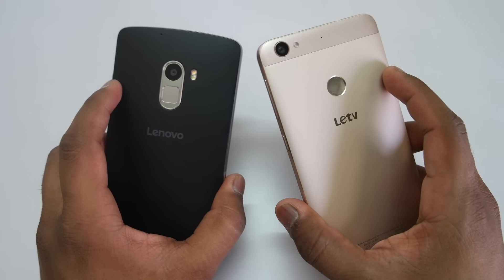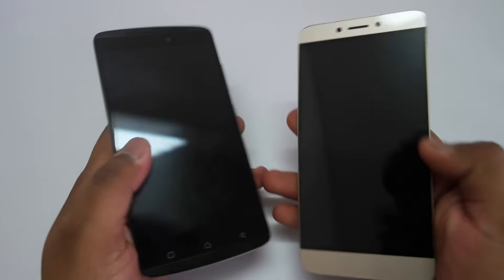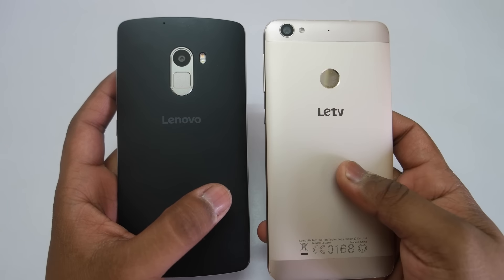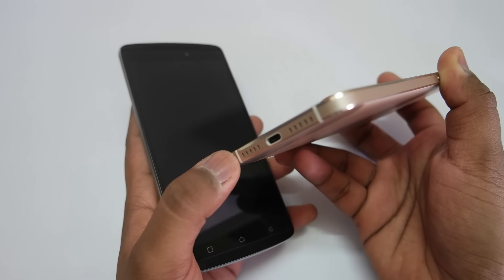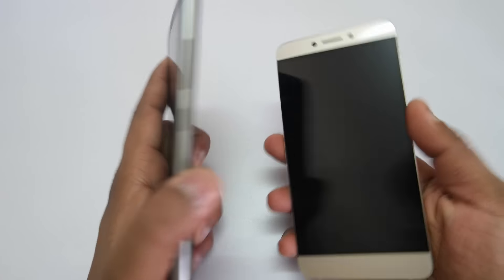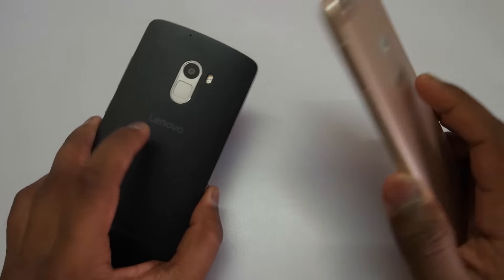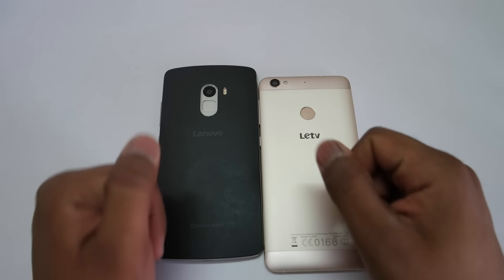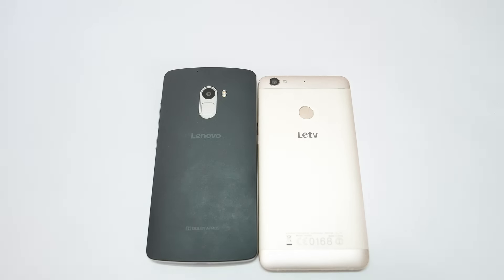LeTV Le1S (LeEco Le1S) Vs Lenovo K4 Note Comparison - Which One You Should Buy?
Both the LeTV Le1s and Lenovo K4 Note are priced under Rs. 12,000 and as a lot of you requested me to do a video here it is.